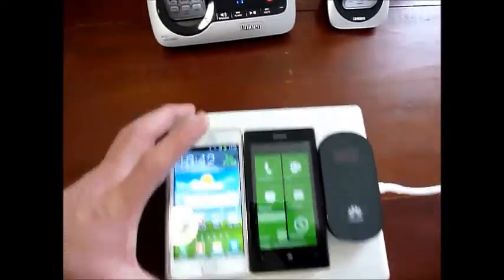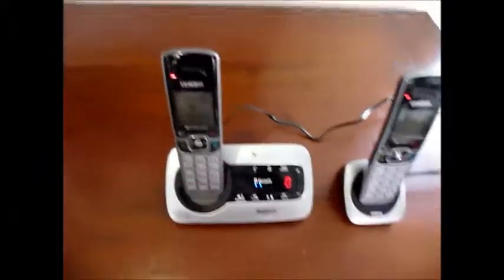Cellutronics XDECT Bluetooth Connection Example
Demonstration of how to connect multiple phones via bluetooth to the XDECT portable phone system